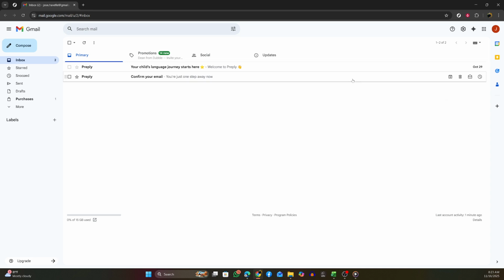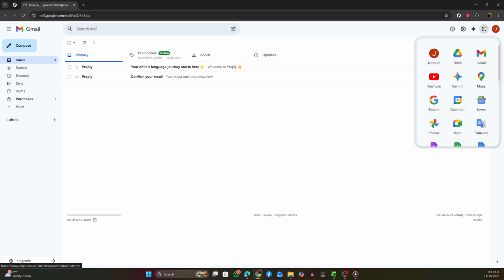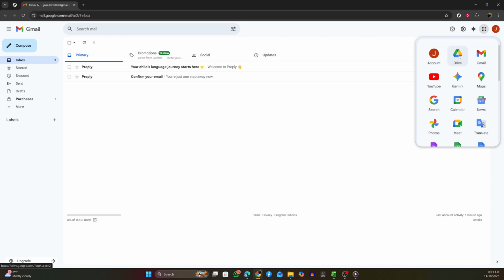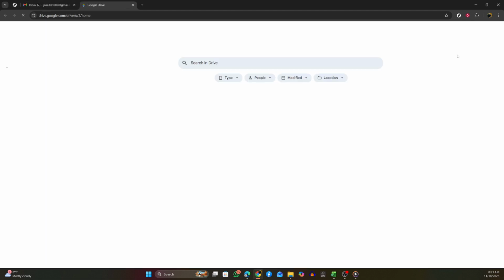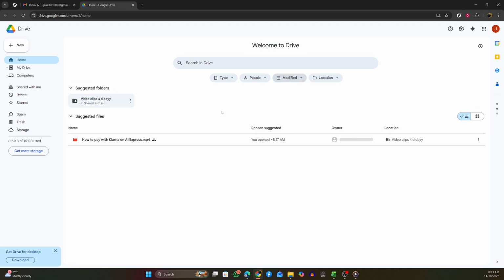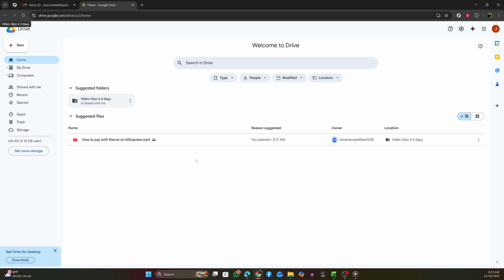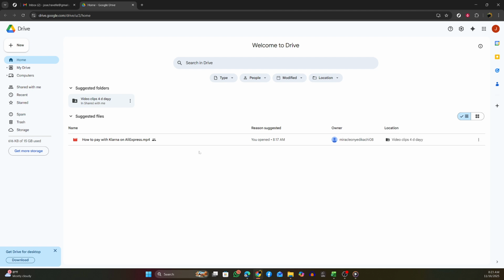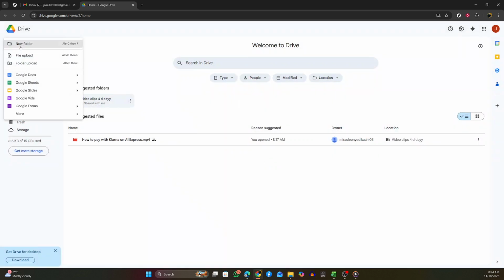How to Access Google Drive from Gmail [FULL GUIDE]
In todays video we cover How to Access Google Drive from Gmail